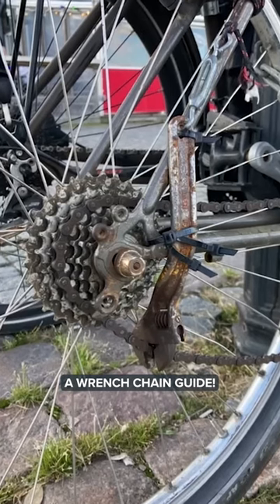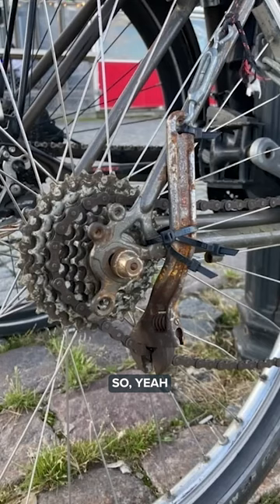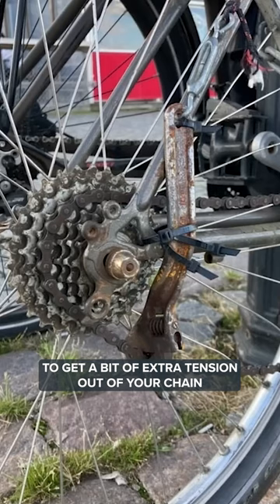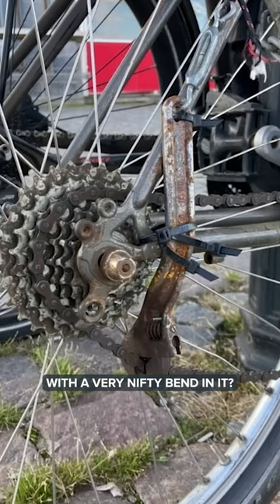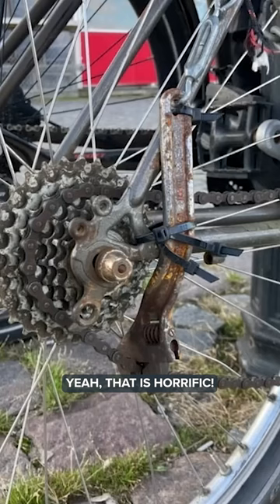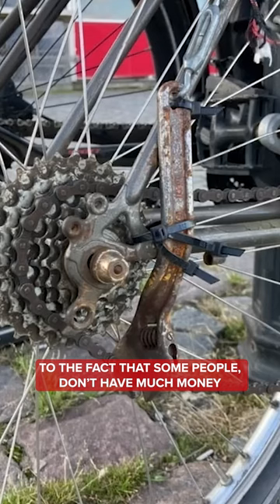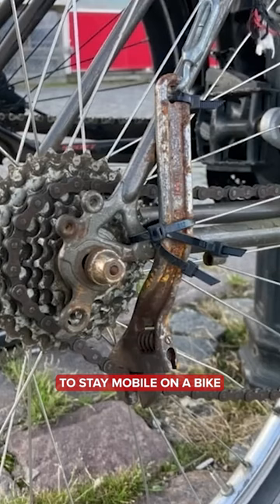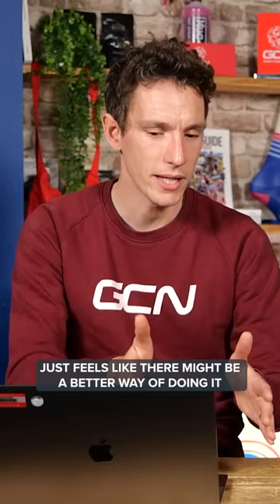Wrench Chain Guide!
That’s some real re*cycling* right there… 🤔 Would you say hack or bodge?

Gravel in My Shoe - Harry Edvino
Timpani Hit Swell - SFX Producer
Afternoon Swing - Five Dime Fellas
EqualX - Gregory David
Lilacs - [ocean jams]
Power Drill Rev 3 - SFX Producer